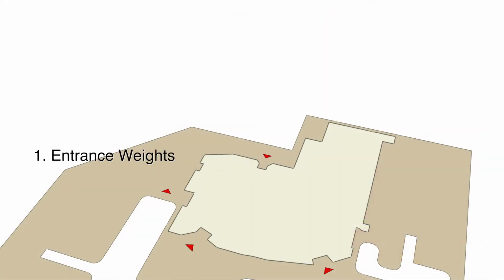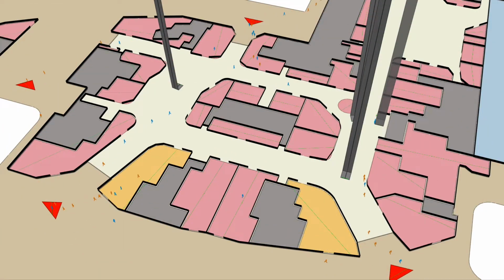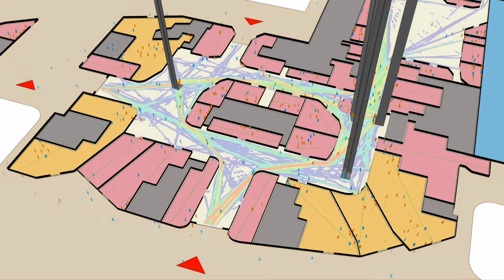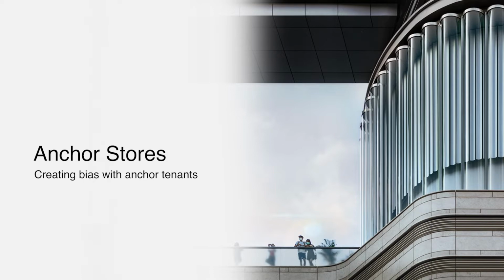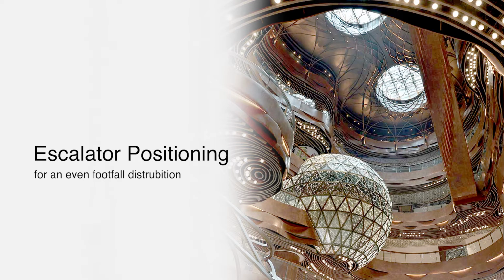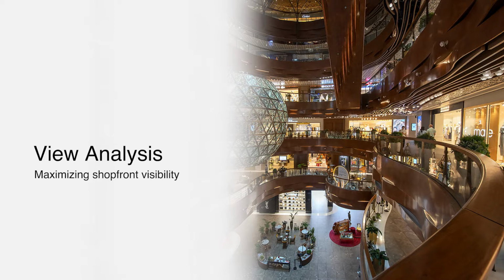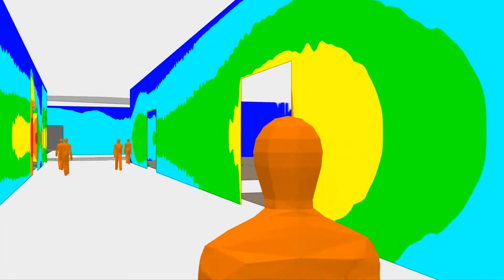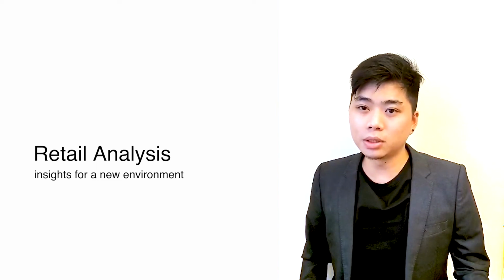Retail Analysis Simulation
Digital Analysis for retail environments using simulated user before. We test for 2 different user groups, targeted shoppers and experience-based users. Targeted shoppers will find the shorted distance to their targeted shops whilst experience users will visit X number of shops given a fixed duration.

This simulation will provide insights on footfall data such as how many people are entering into each shop given a period. This way we can test out different entrance locations, escalator orientations and anchor store positions and study on their impacts towards retail value.

By running simulations for quantitative data, we can use analytical strategies to compare design schemes. Creating a model for data driven design.